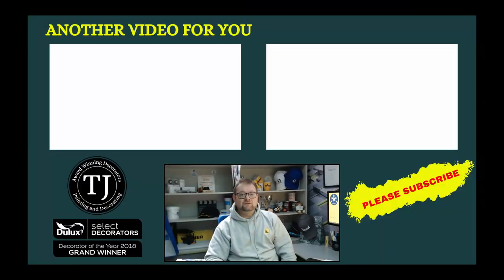Dulux Heritage Matt Velvet Paint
Is This The Emperors New Clothes In a Paint Tin? Dulux Heritage paints
Got a question for you -
Do your remeber when Dulux Trade was the dogs doo daa's?
There was nothing else that could touch it. However now we have Dulux Heritage paints

Our Viewers have found these video's really helpful

What else would you like to msee on our channel? Text me 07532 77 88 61 with any ideas.